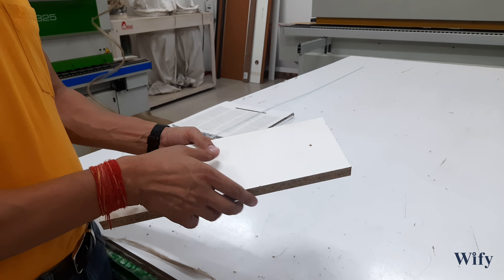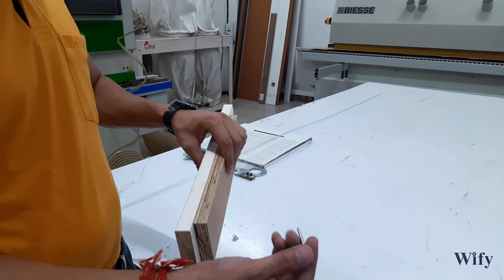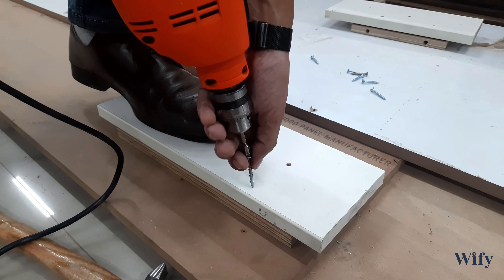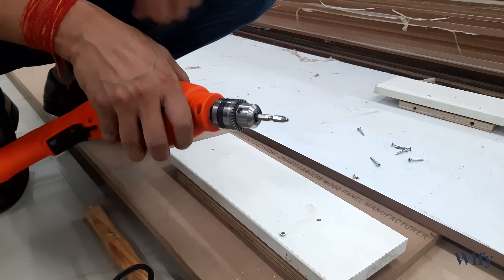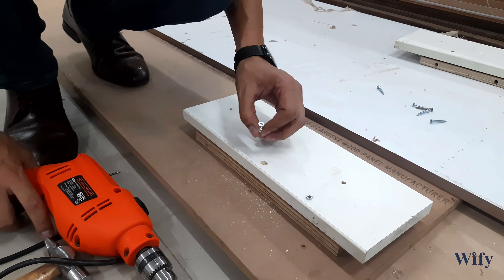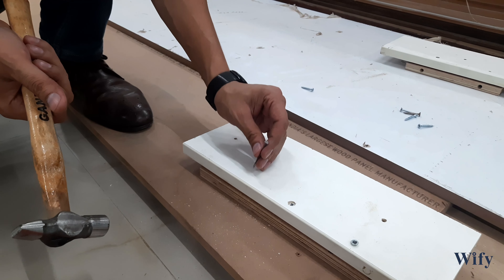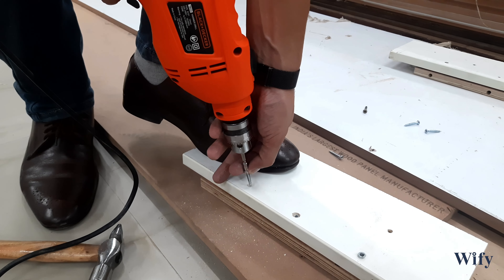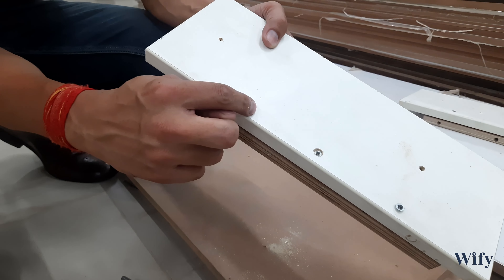Do not make these mistakes while using screws in the panel